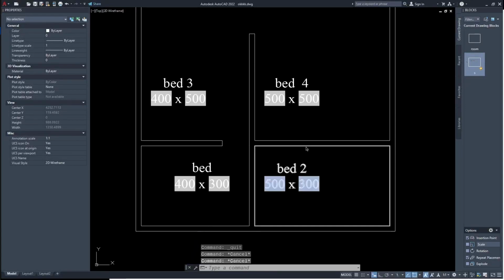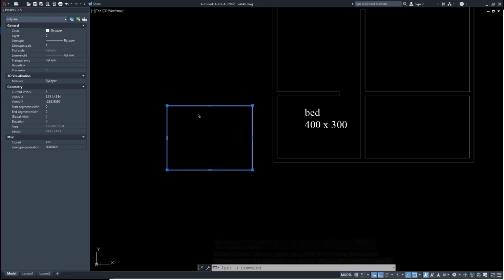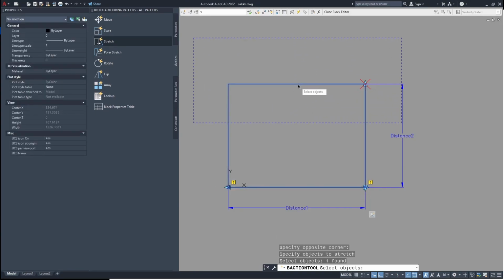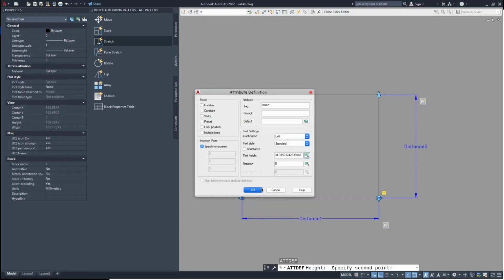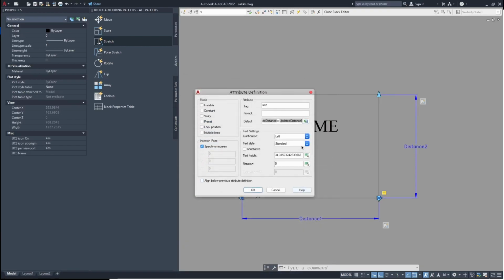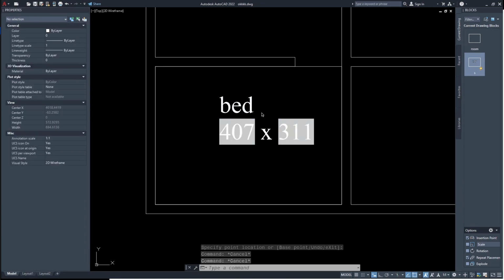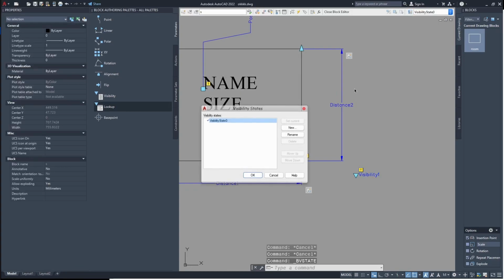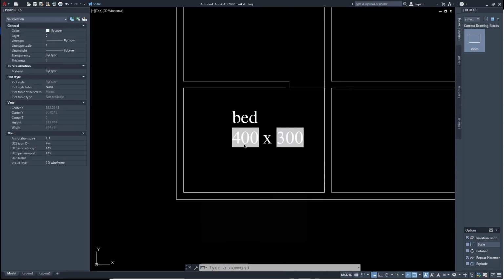Automatic Room name and size using Blocks and Attribute | Advanced AutoCAD